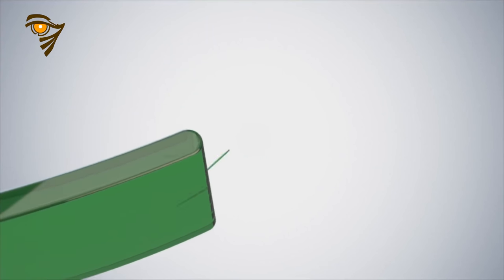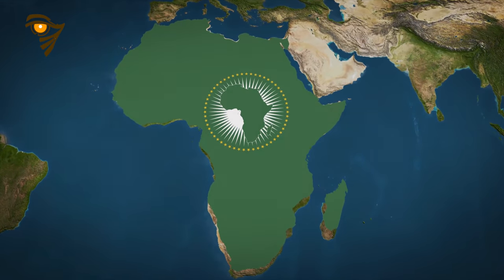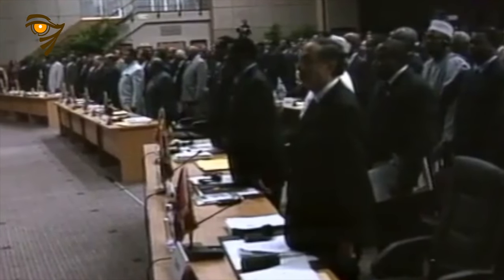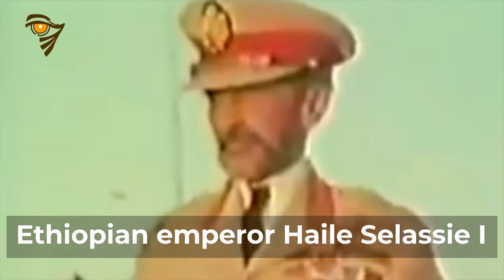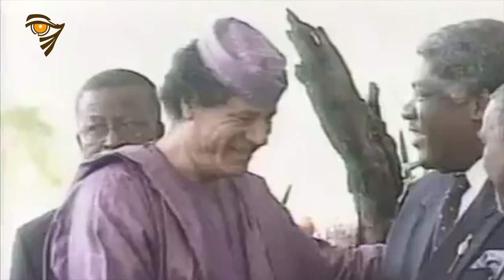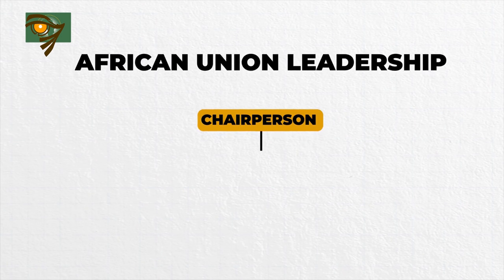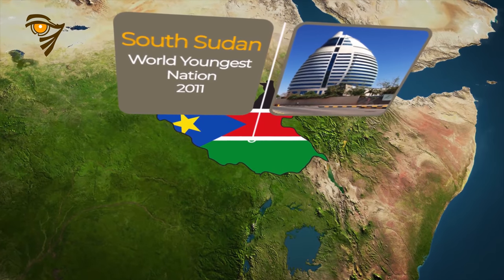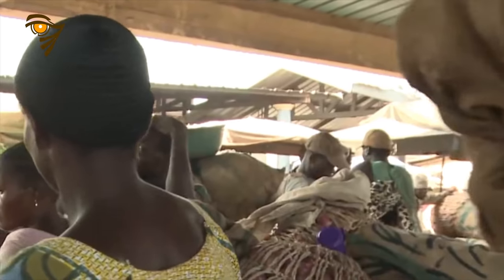The African Union | In a Nutshell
What is the African Union? Compared to the European Union the African Union was formed just five years after the formation of the European Union but is 6times bigger and it was formed in the aftermath of independence victories in Africa.

Its promise is to bring Africans together and propel the continent towards peaceful coexistence, eradication of all forms of colonialism, economic growth and cooperation.